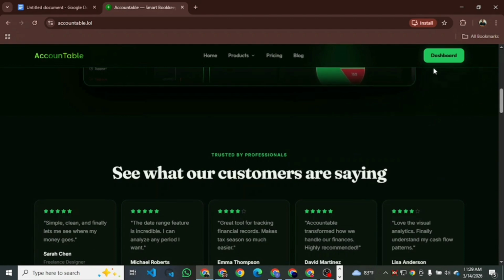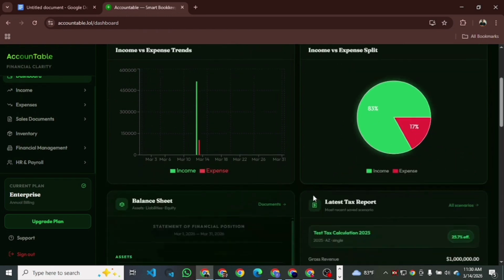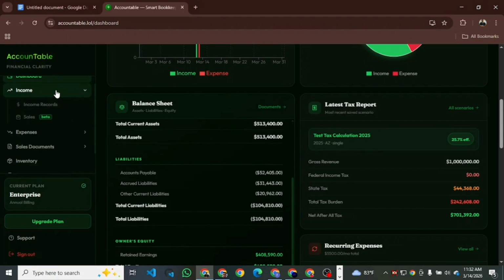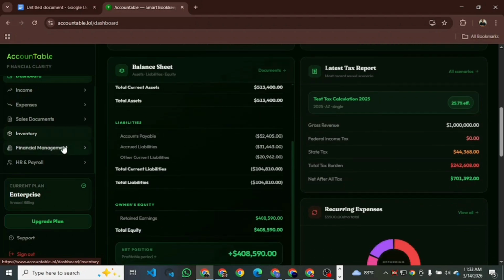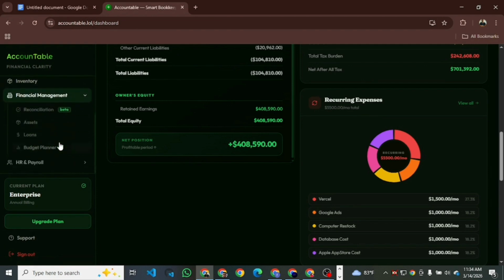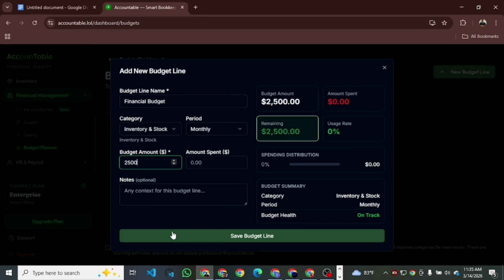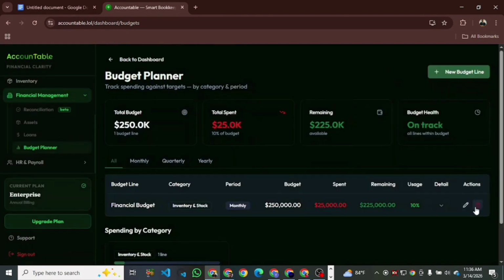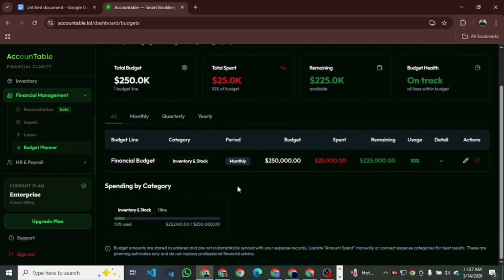Budgeting for Beginners – How to Track Your Budget and Save Money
Are you struggling to manage your business finances? In this video, you'll learn exactly how to track your budget, monitor every expense, and build a budgeting system that keeps your business profitable — even as a beginner.
This is business budgeting for beginners, made simple. No accounting degree needed.

What You'll Learn:
✅ Business budgeting basics — what every business owner must know
✅ How to make a business budget from scratch
✅ How to track every expense and never lose sight of your cash flow
✅ How to track your budget and stay within your budget line
✅ How to manage a small business budget month by month
✅ How to track expenses and budget — and build a business that grows

Whether you're a small business owner, freelancer, or entrepreneur just getting started — this video gives you a clear, step-by-step budgeting system to take full control of your business finances.
If you've ever asked "how do I actually track my business budget?" or "how do I stop overspending in my business?" — this video answers both.